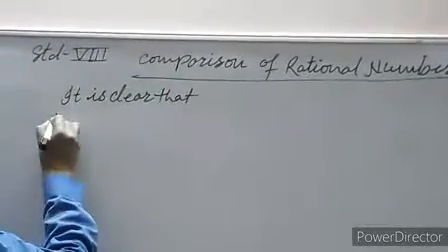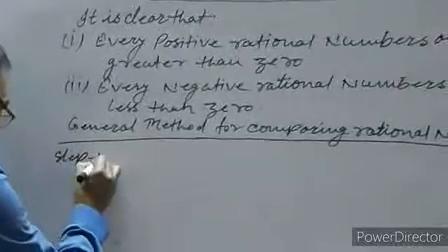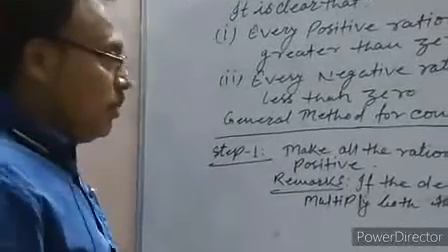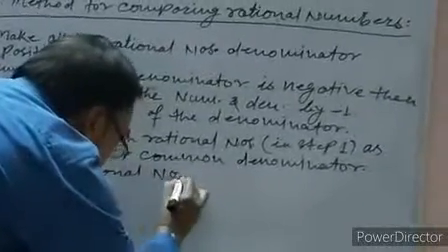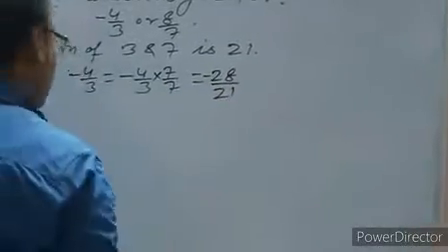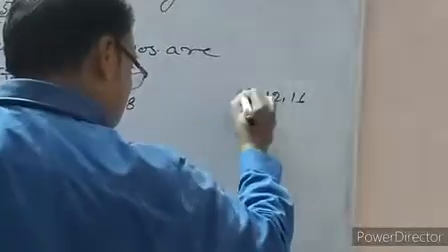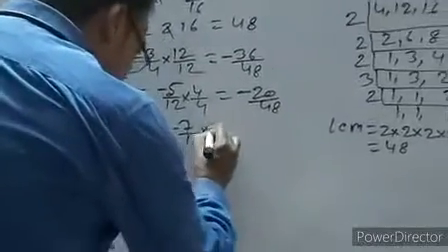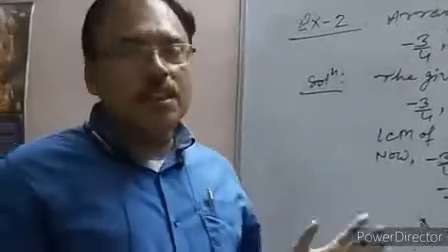Class:VIII Subject: Maths